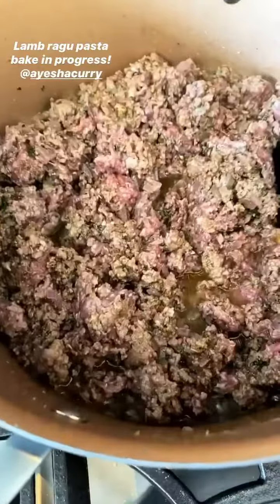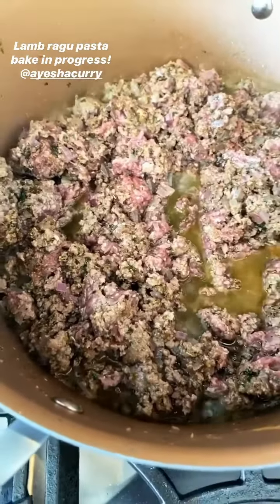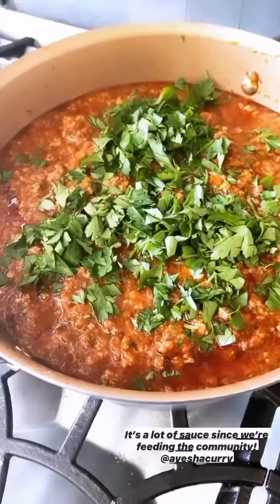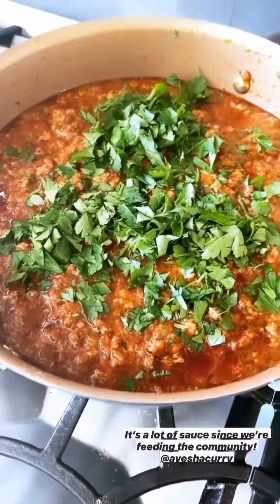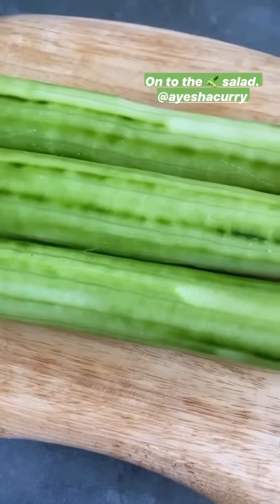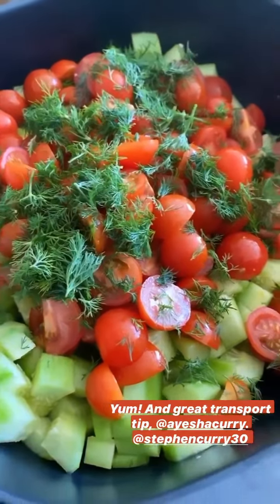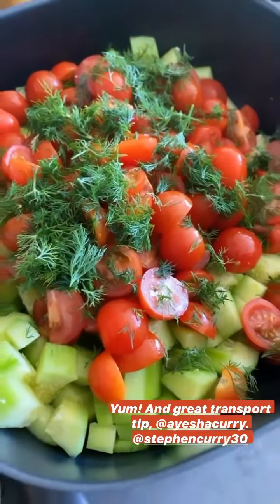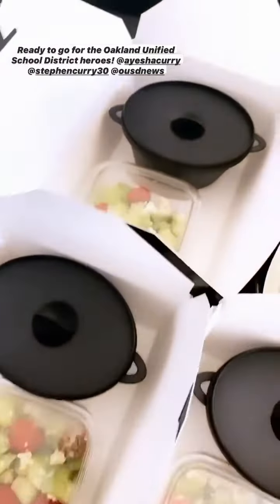The Curry Family Surprise Volunteers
Steph and Ayesha Curry surprise OUSDNews volunteers with lunch made by Ayesha.